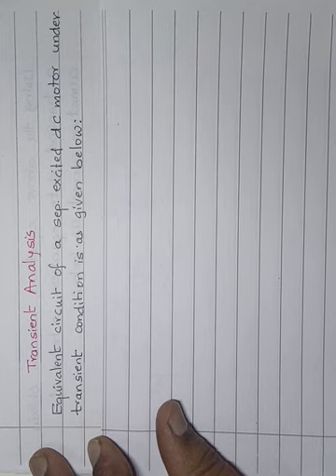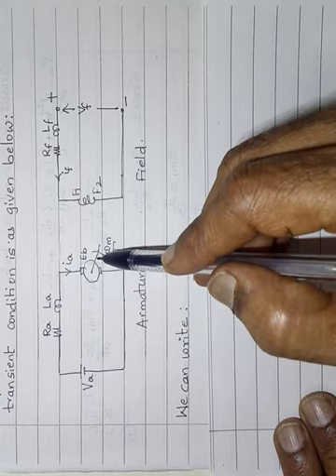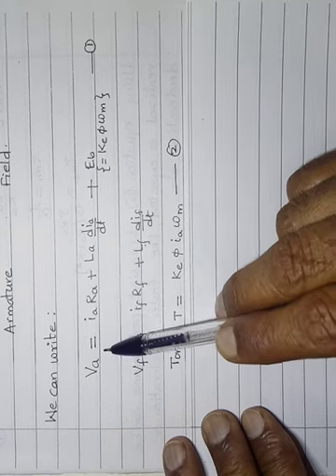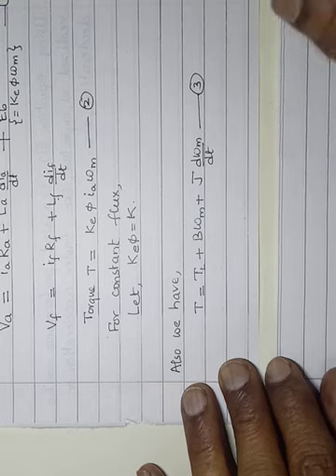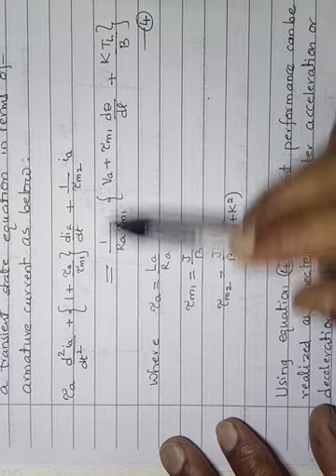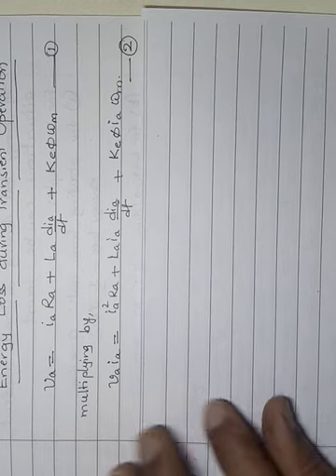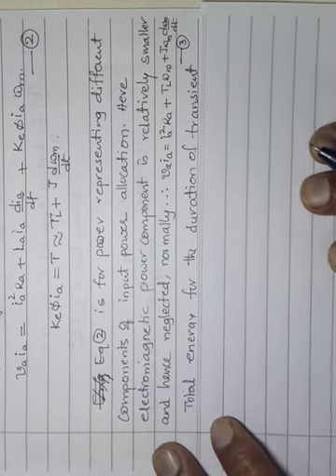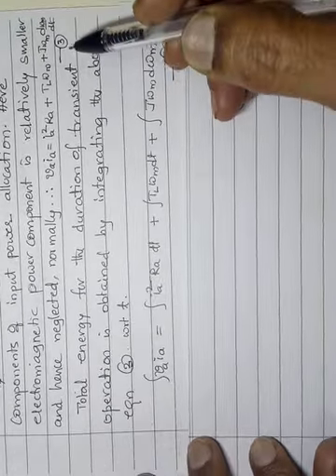Cl 3 IDA 20211